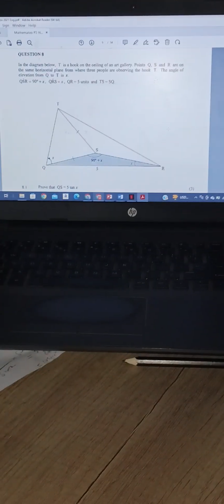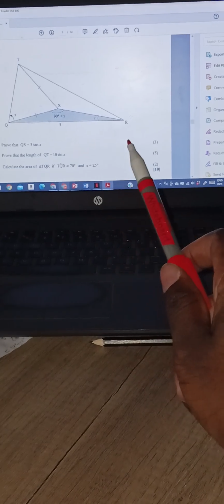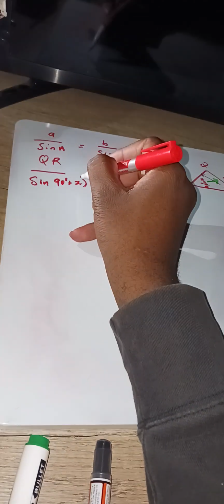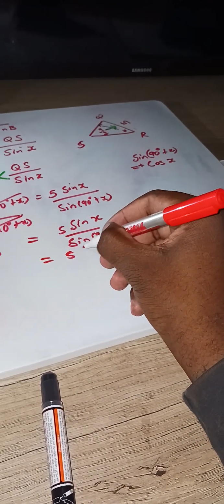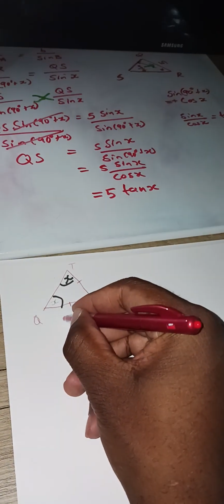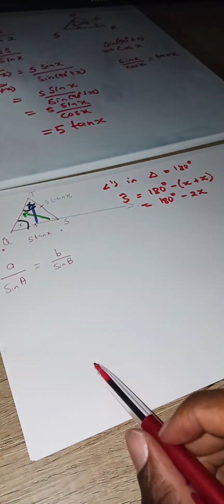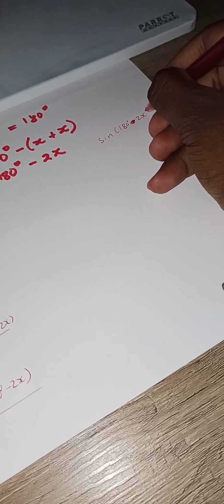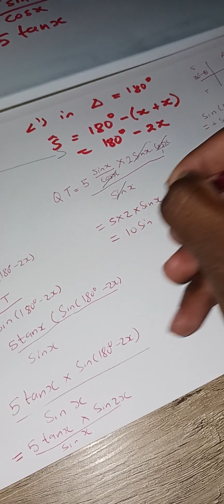Grade 12 Mathematics November P2 2021 Question 8.1 and 8.2#Trigonometry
Grade 12 Mathematics November P2 2021 Question 8.1 and 8.2